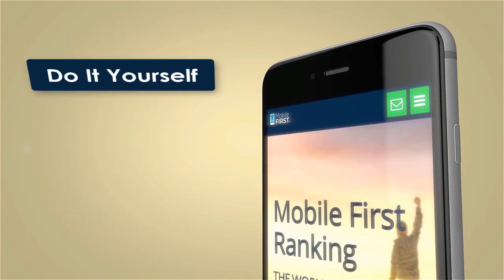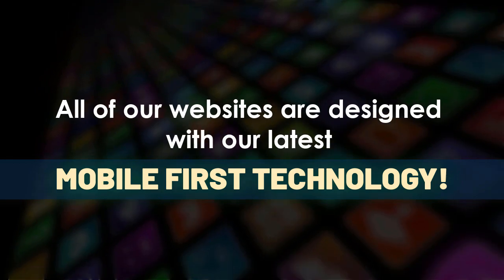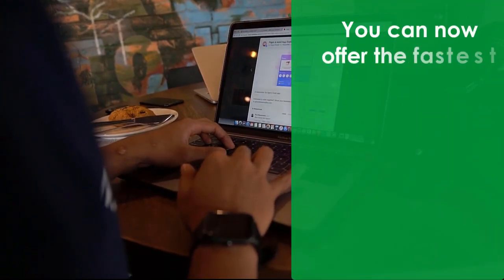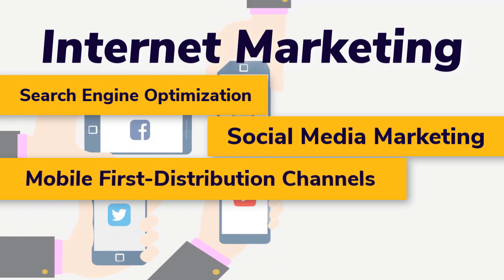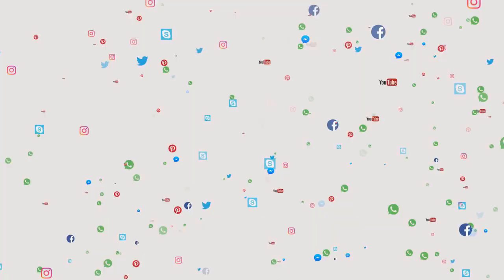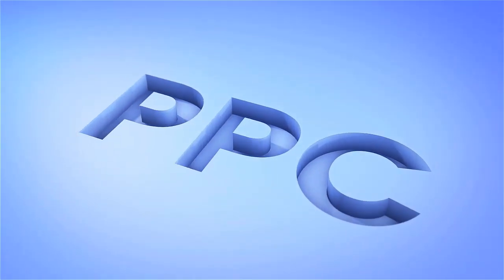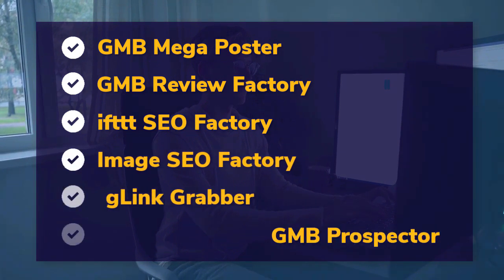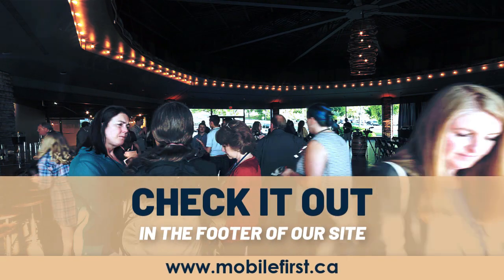How to Get a Complete Mobile First Website with the Fastest Loading Pages Built for you Very Quickly